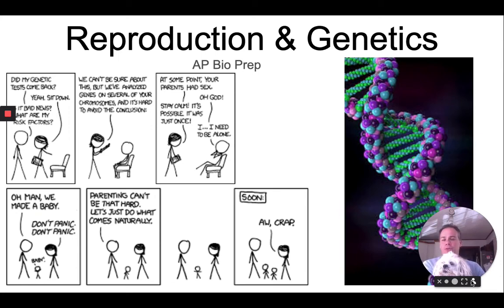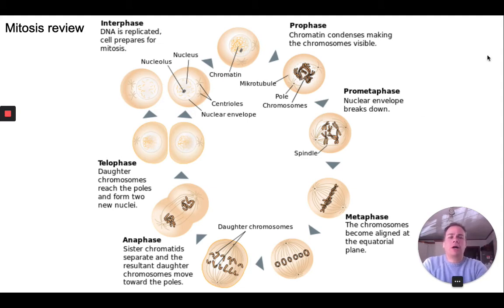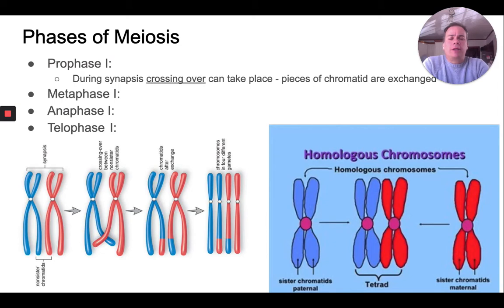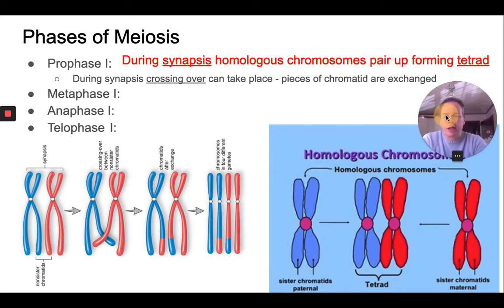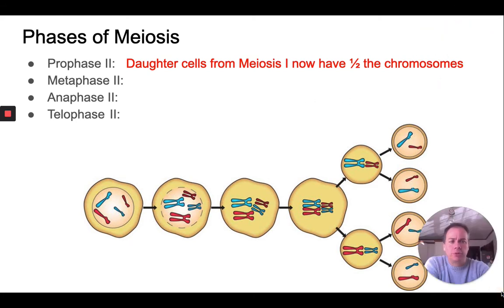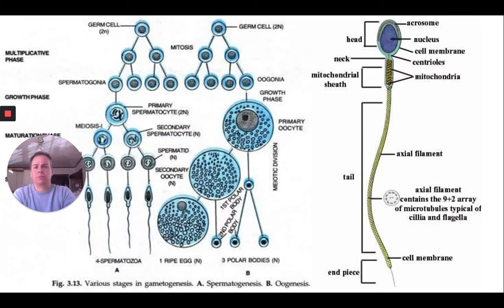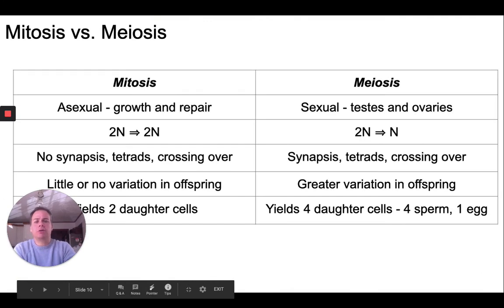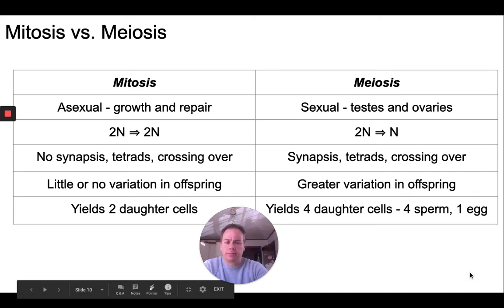AP Bio Prep-Meiosis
In this video we cover the basics of meiosis